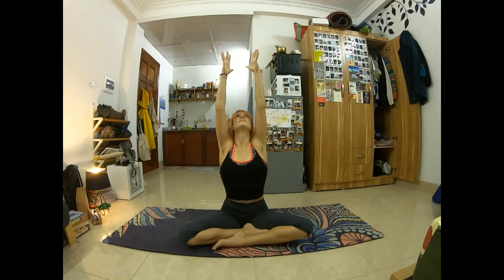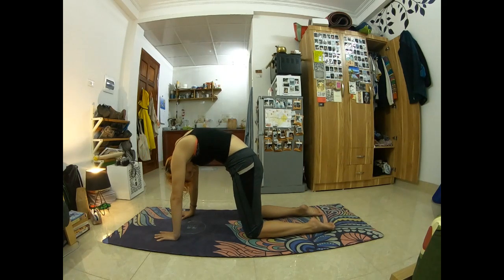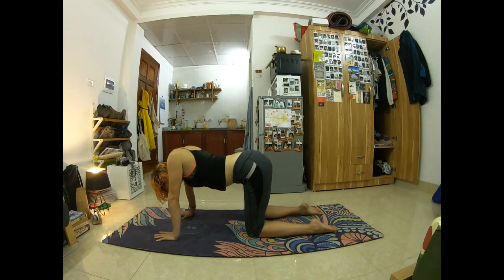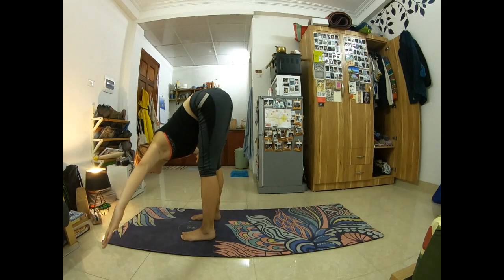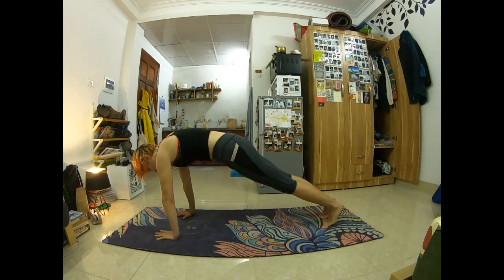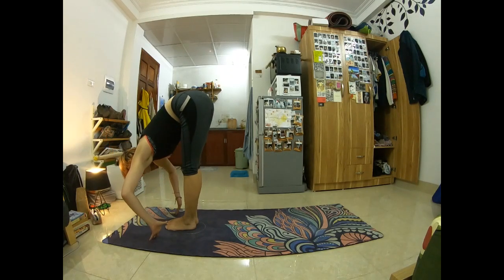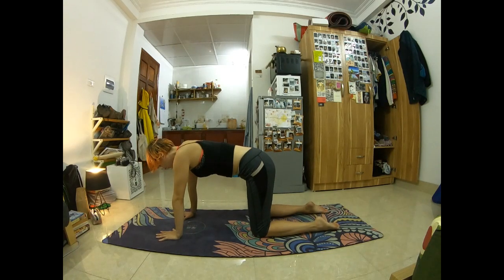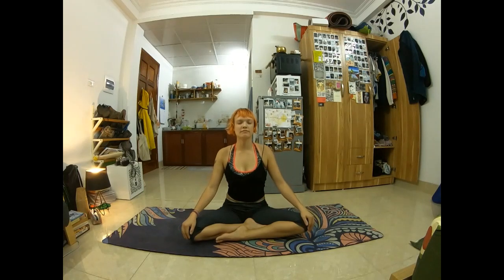Yoga with Lolli - Energising morning flow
Good morning yogi bears!

This yoga flow is designed to help you start your day with energy and gratitude, because when we set ourselves up well in the morning, the rest of our day falls into place. I love to practice in the morning, yang (dynamic, moving yoga) in the morning, yin (slow, mindful, meditative) in the evenings, but that's me! Maybe you and the way that you operate prefer the other way around, or maybe you only practice slow or fast yoga. But whatever you do, do it with love and gratitude.

What you'll need: your yoga mat and perhaps a cushion or pillow, depending on your mobility. You can also sit on a pillow or yoga block in 'easy pose' (crossed legs!) to keep the hips elevated above the knees and take some stress of the knees, or sit in any seated position that works for you.

Namaste and banh mi